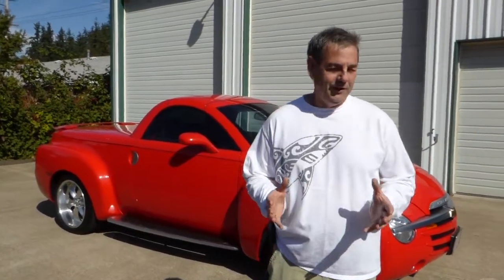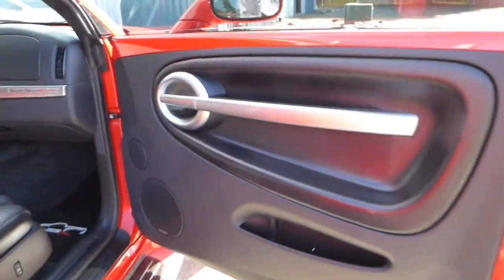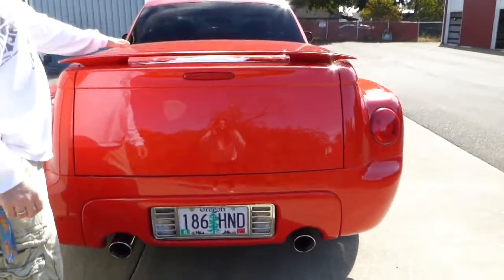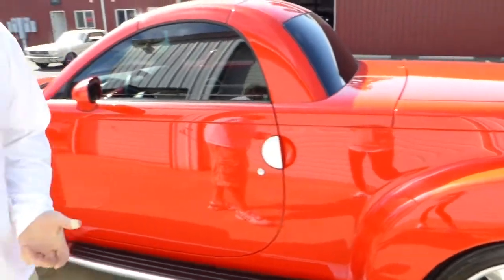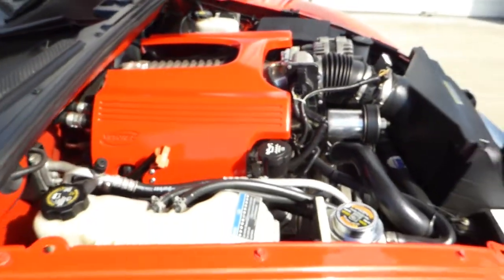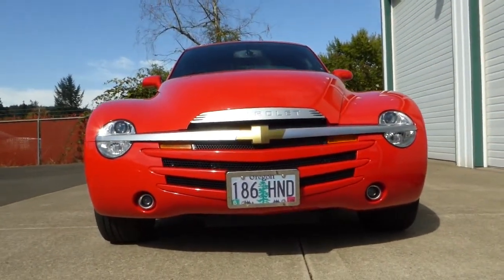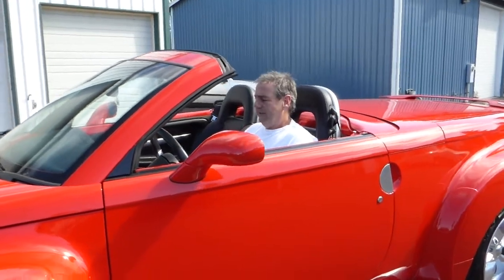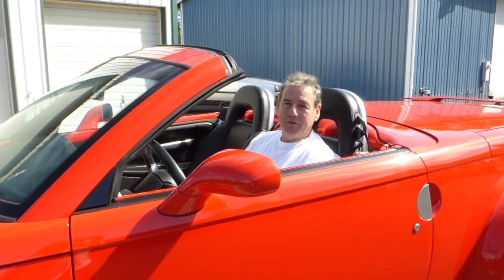2004 Chevrolet SSR Pick up Truck "SOLD" West Coast Collector Cars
Beautiful low mile (20,049) SSR in Red-line Red, Ebony leather seating, 5.3L Supercharged V8, with automatic overdrive transmission. 3.73:1 rear gears with posi-traction. Very nicely equipped. For additional information and pictures, please visit: westcoasrcollectorcars.com